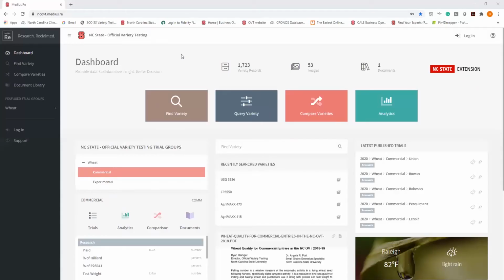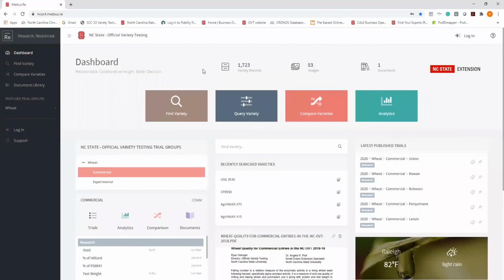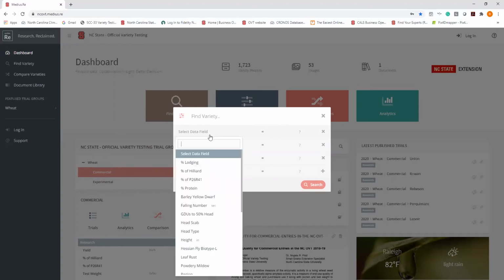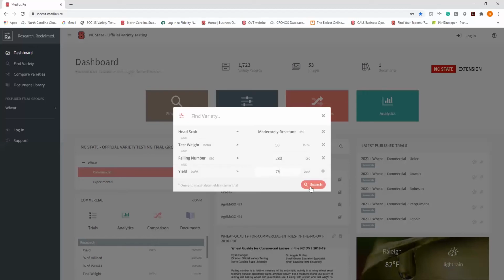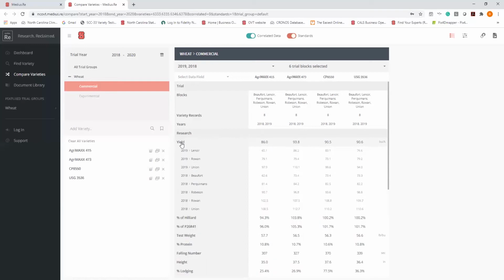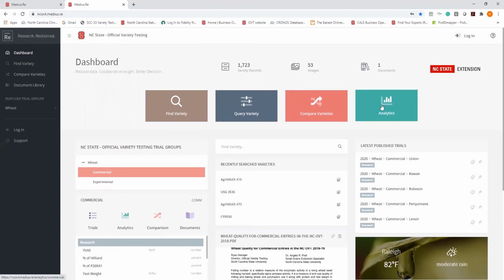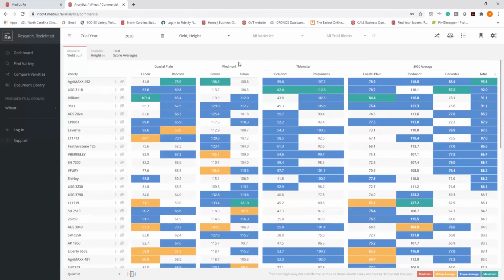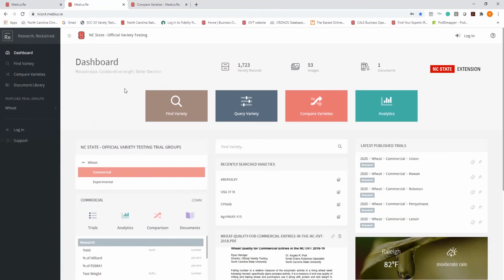Wheat Variety Selection Tool Tutorial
Guided tutorial of the four basic functionalities in the new North Carolina Wheat Variety Selection Tool.